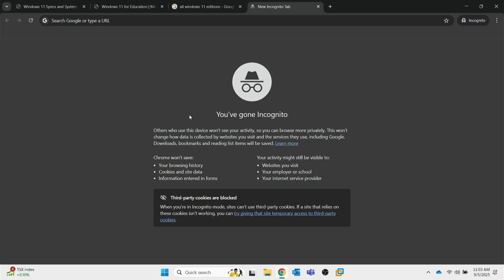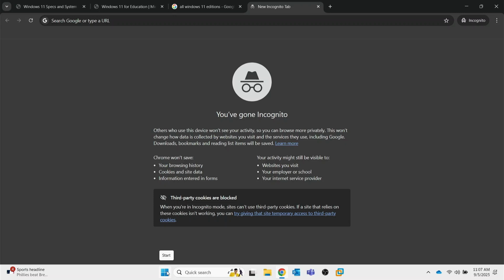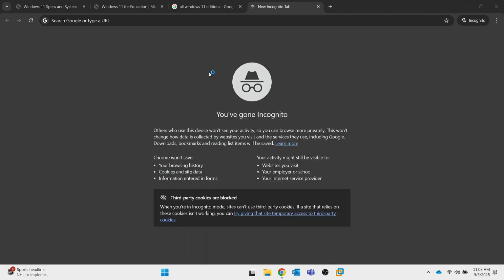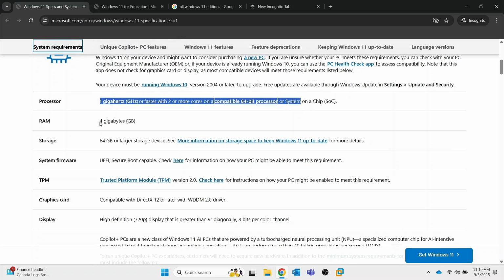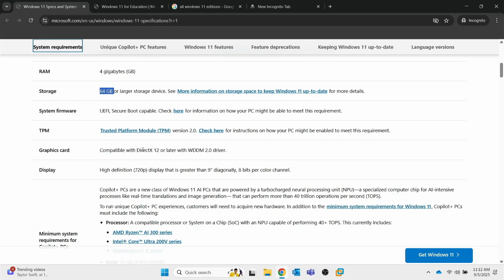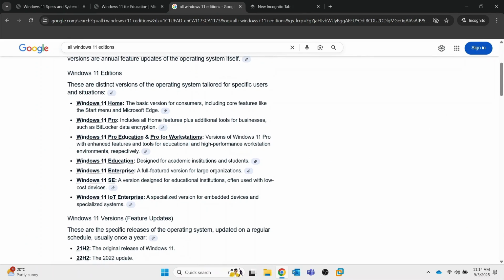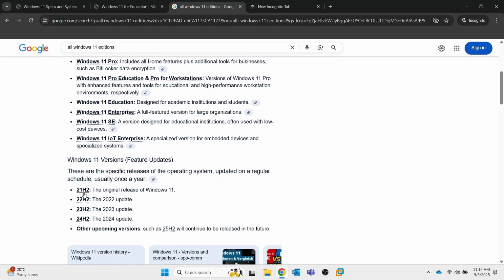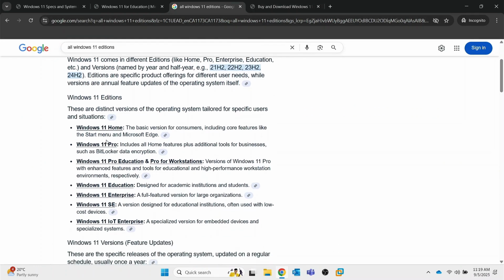Windows 11 Editions Explained: Home, Pro, Education and Enterprise - Module 01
Welcome to Windows 11 for Beginners by NetSoft IT Academy.
Confused about Windows 11 editions and not sure which one is right for you?
In this beginner-friendly video by NetSoft IT Academy, we clearly explain Windows 11 Home, Professional, Education, and Enterprise editions and help you choose the best option based on your needs.

• What are the different Windows 11 editions
• Key differences between Home, Pro, Education, and Enterprise
• Features like BitLocker, Hyper-V, Group Policy, RDP, and Domain Join

Which Windows 11 edition is best for:
• Home users and gamers
• Freelancers and IT professionals
• Students and educational institutes
• Corporate and enterprise environments
• How to check your current Windows 11 edition
• Windows 11 system requirements explained simply
• How to upgrade from Home to Pro
• Windows digital license and activation explained
• Buying the correct Windows 11 license safely

This video is perfect for beginners, students, IT learners, and working professionals who want a clear and practical understanding of Windows 11.